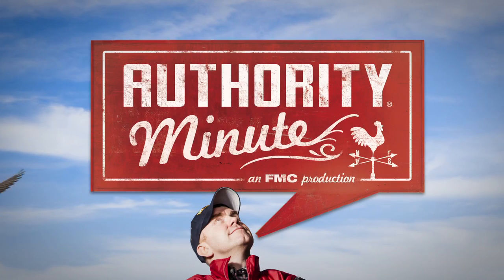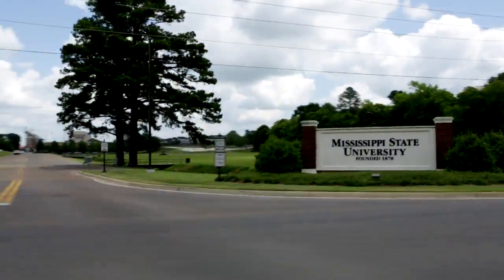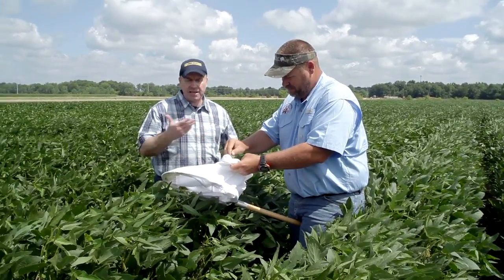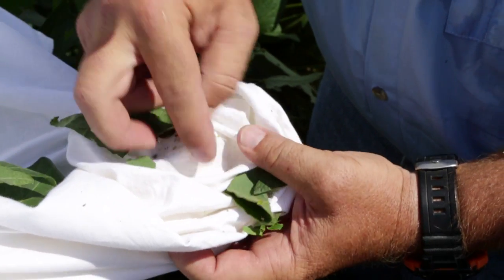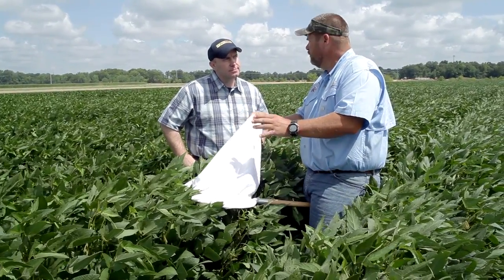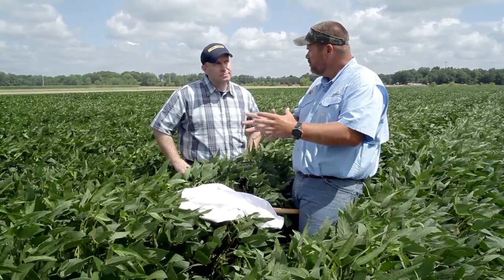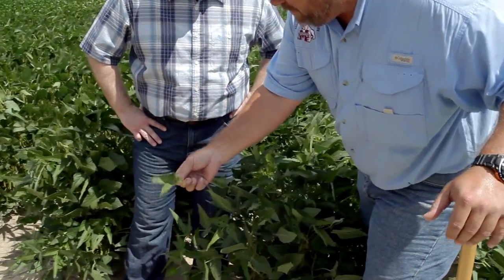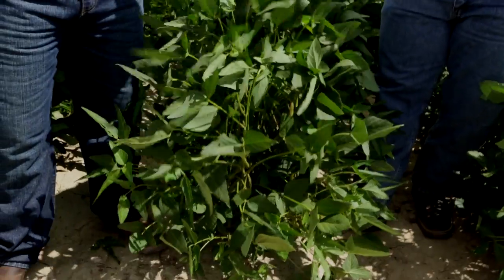Authority Minute Episode 15: Pest Scouting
When is insect pressure severe enough to take action? Find out in this episode as Jake and Dr. Angus Catchot, Mississippi State extension row crop entomologist scout a field for pests.